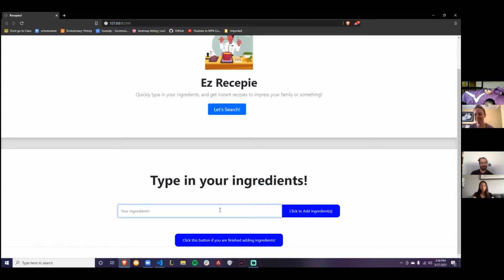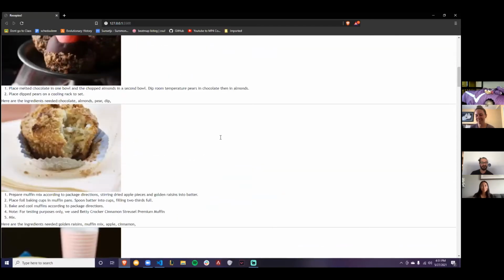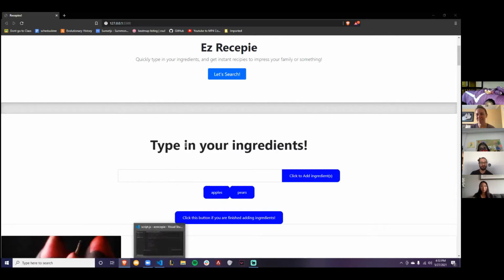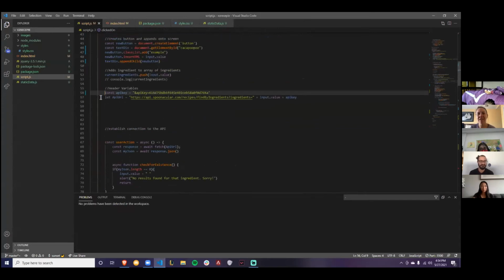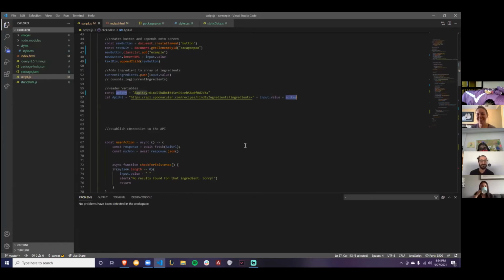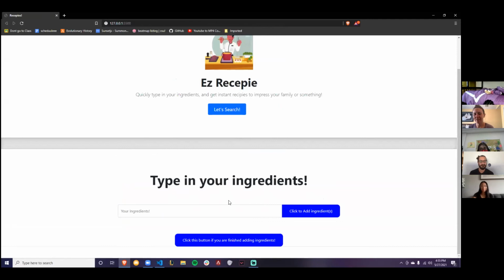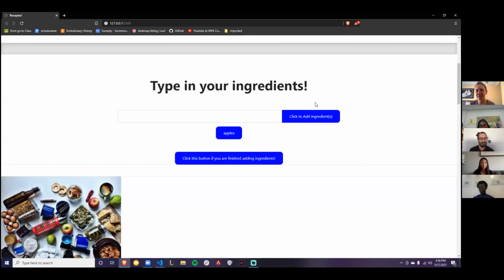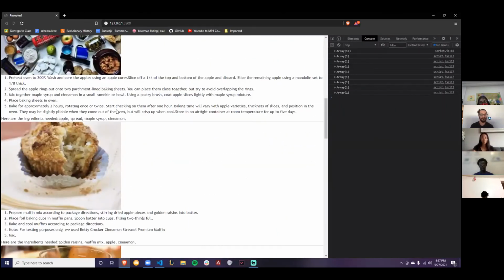Code For Life - Ez Recipe